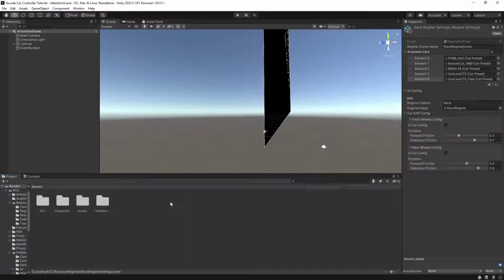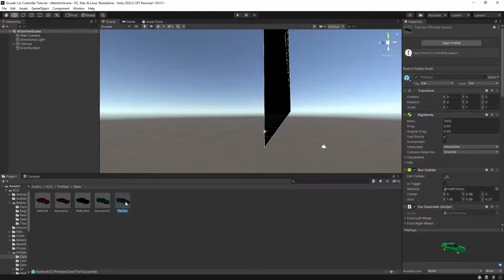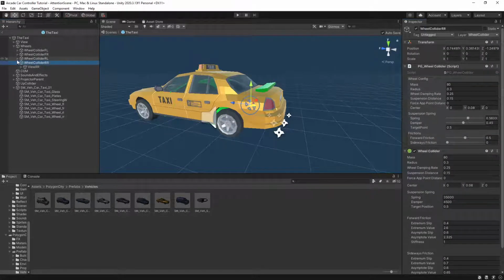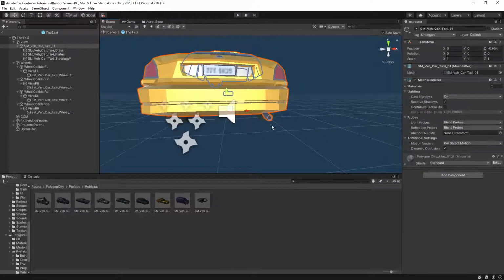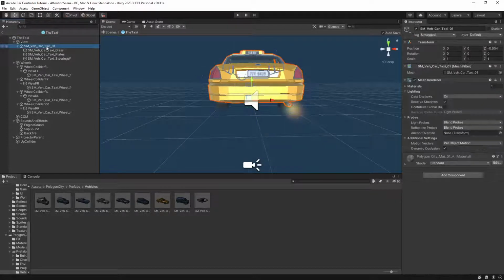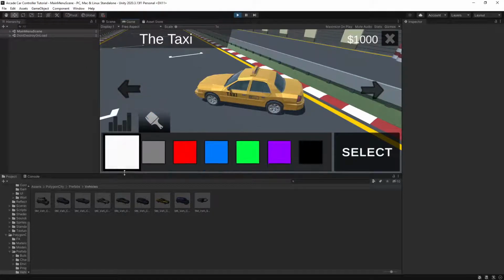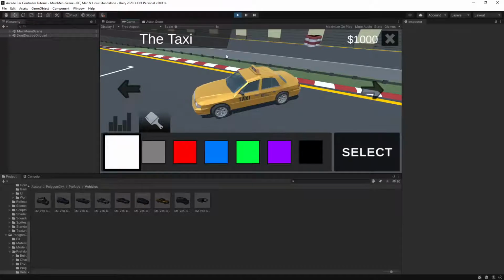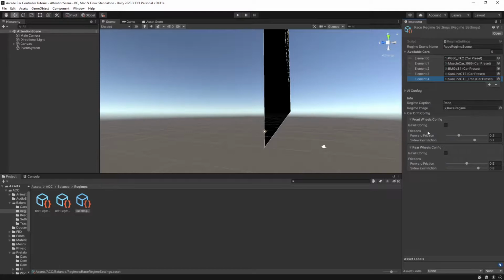Arcade Car Controller for Unity - Setting up a Vehicle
Getting started with Arcade Car Controller (ACC) from Perfect Games on the Unity Asset Store. In this first video of the series I show you how to get your own vehicle up and running with the pack. Using the taxi from POLYGON City from Synty Studios, after setting up a vehicle, we cover how to configure some aspect of the vehicle including making it paintable using the mechanics that come with the pack.

By the end of this video, you will be able to bring any vehicle in to your Unity project and get it set up quick and easy with this tutorial with Arcade Car Controller.

0:00 Intro
0:24 Creating your vehicle
1:23 Setting up your vehicle prefab/model
3:17 Exhaust particle system
4:12 Set up the model to be paintable in color
6:12 Testing the vehicle
6:19 Deleting vehicles from the pack
7:08 Outro